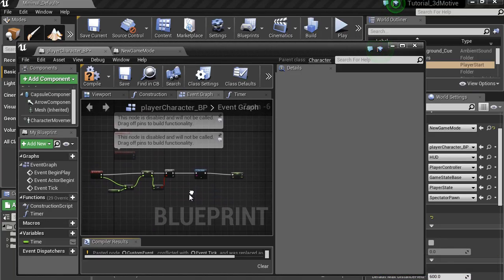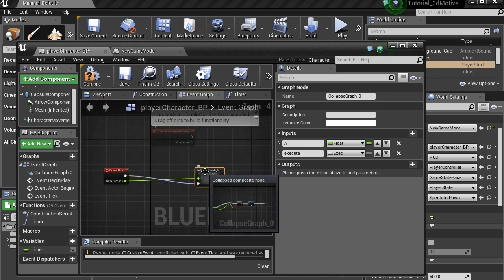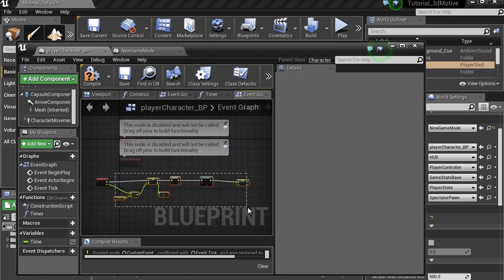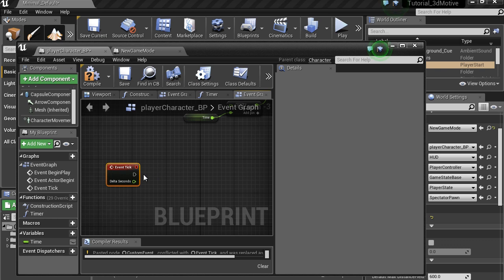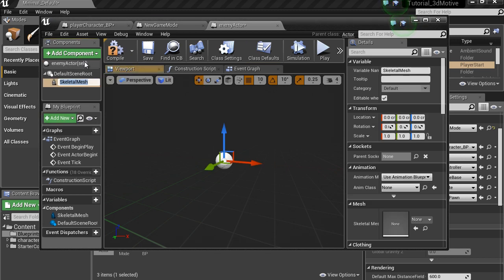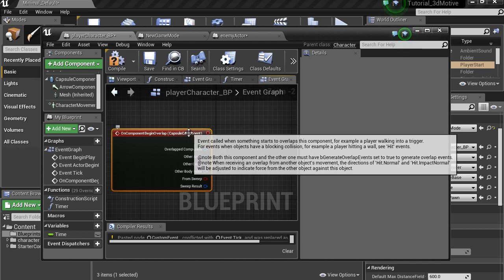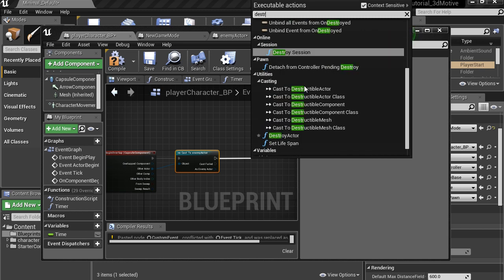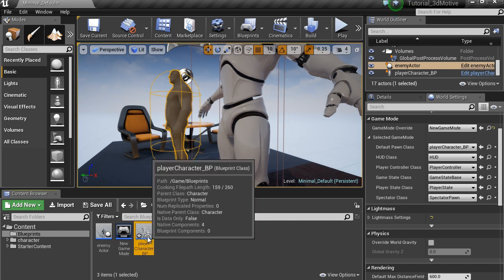07 Casting, Comments, and Collapsing